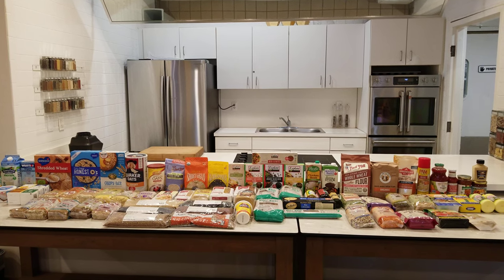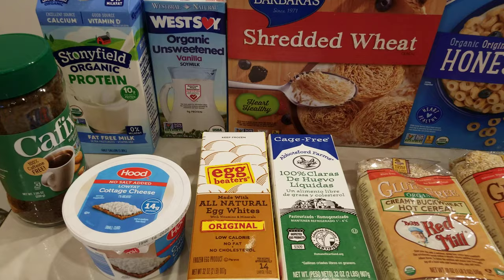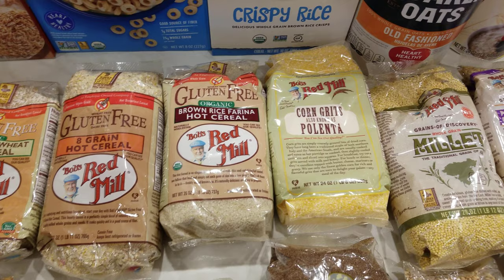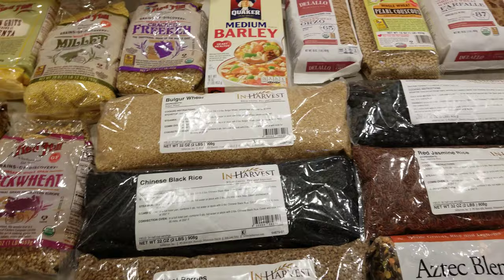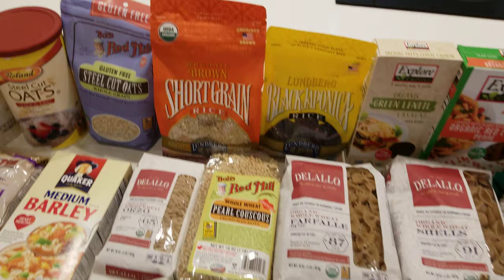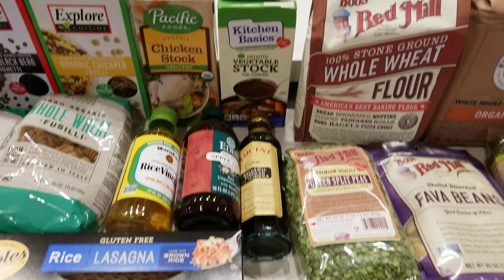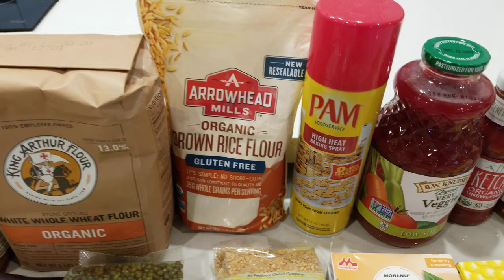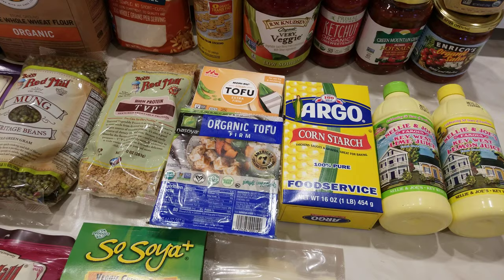Pritikin Approved Groceries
Today Chef Vincent is sharing his top recommendations for food items you should pick up at the grocery store to make delicious, healthy, at-home meals! 👨‍🍳🥗😋⁣⁣